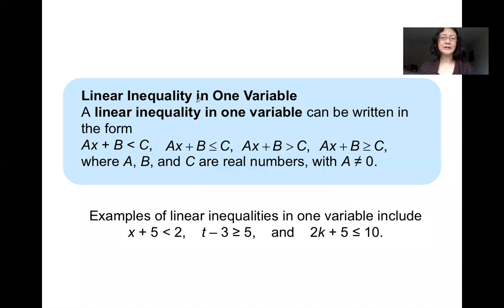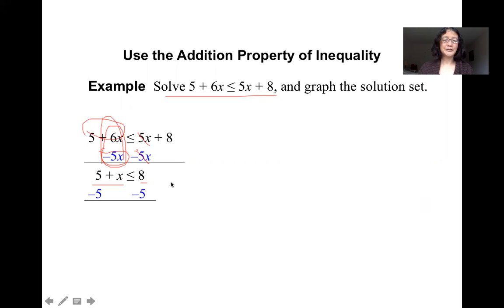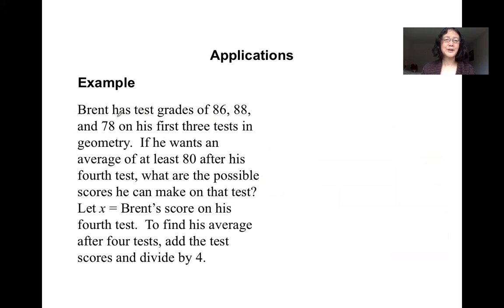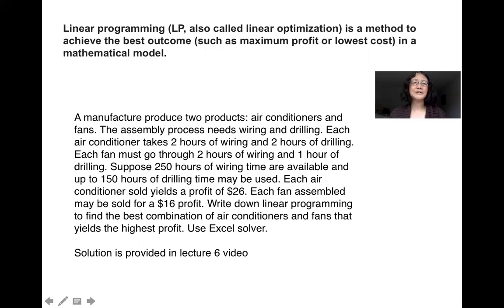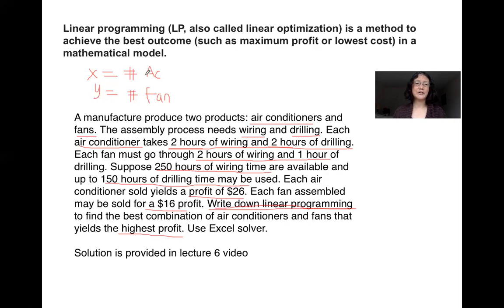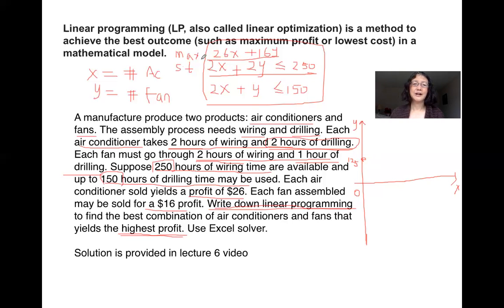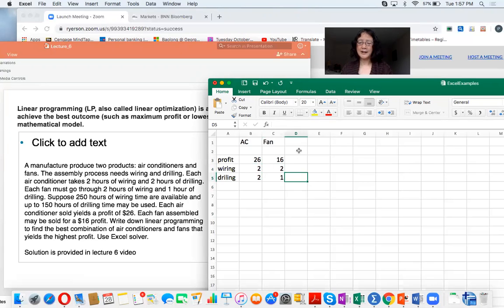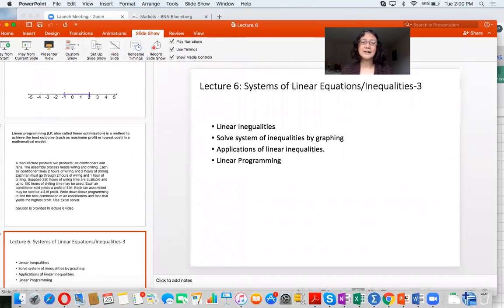Applied Mathematics for Business - Lecture6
This video presents the following topics:
Linear Inequalities in two variables;
Solve system of inequalities by graphing;
Applications of linear inequalities;
Linear Programming